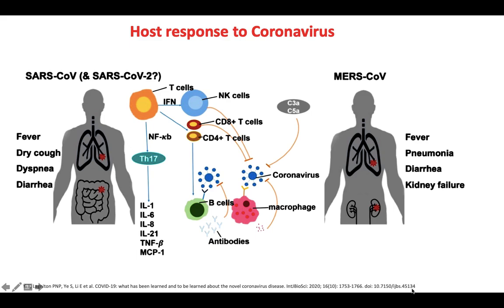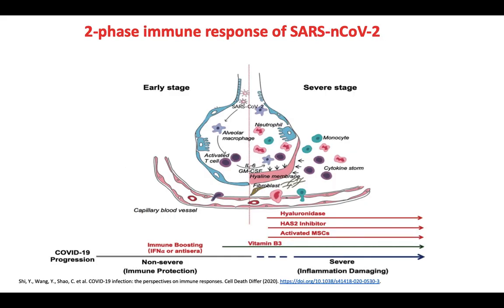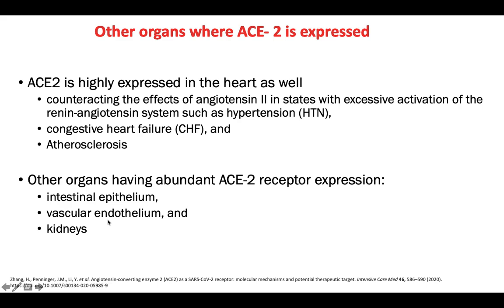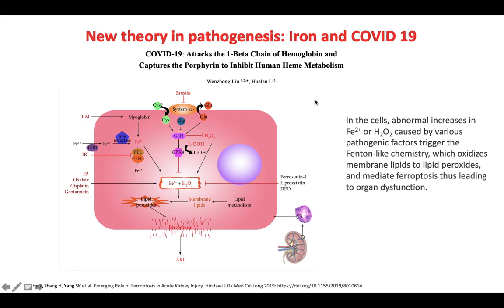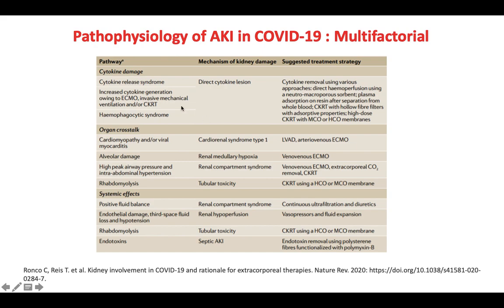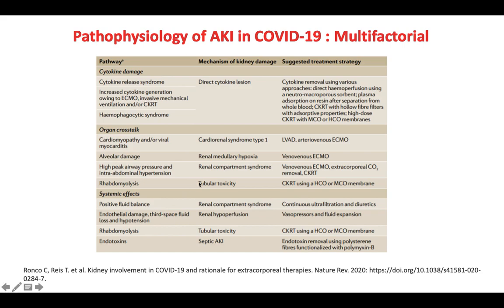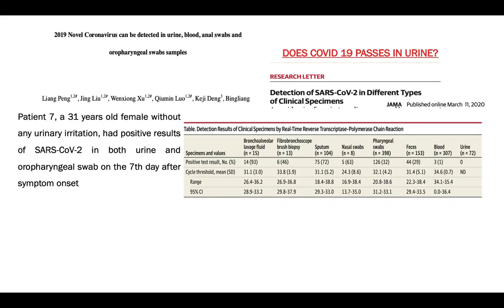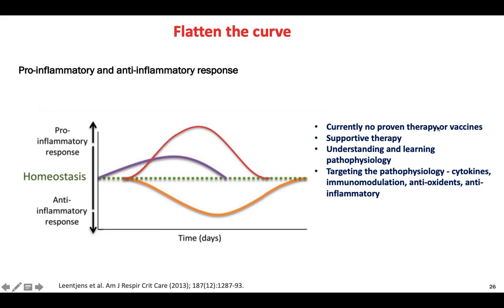"COVID 19 AND ACUTE KIDNEY INJURY:-UNDERSTANDING THE PATHOPHYSIOLOGY"